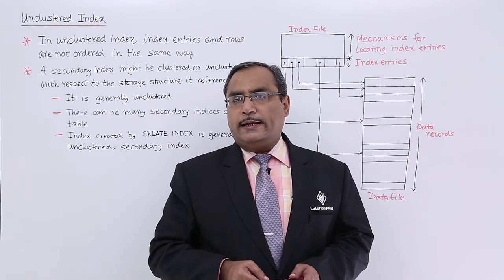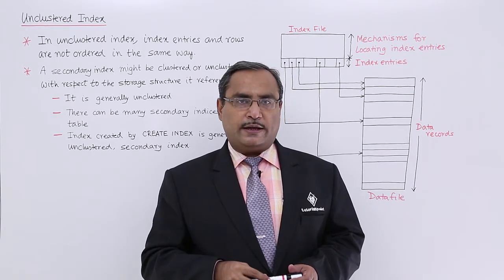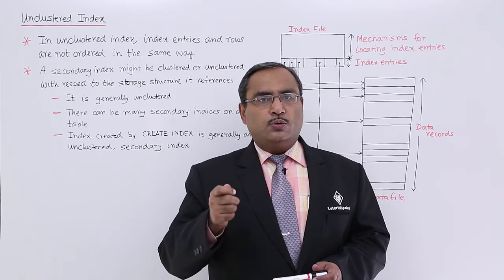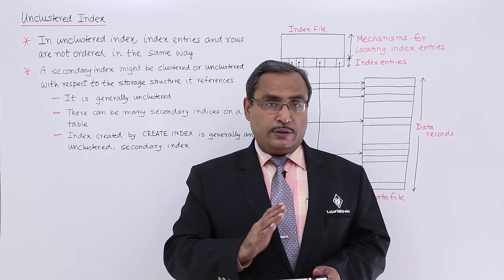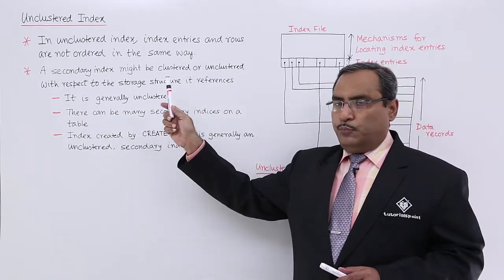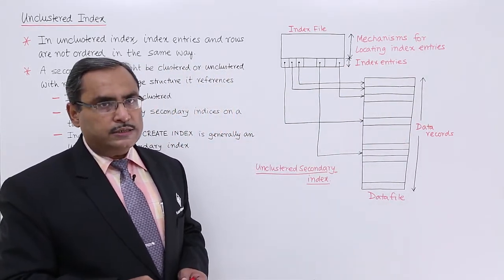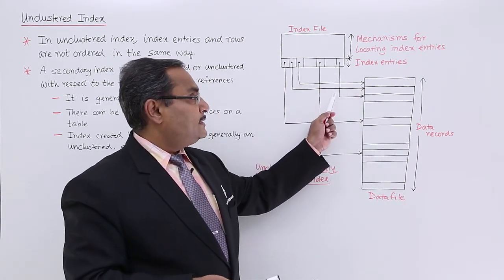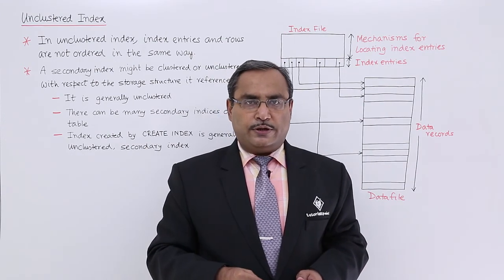DBMS - Unclustered Structure